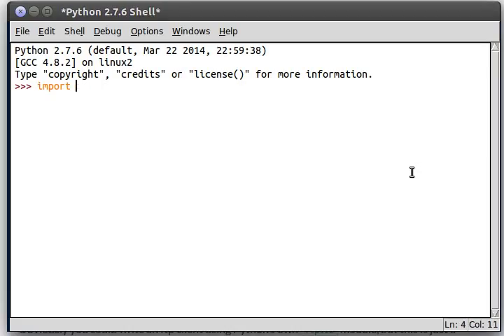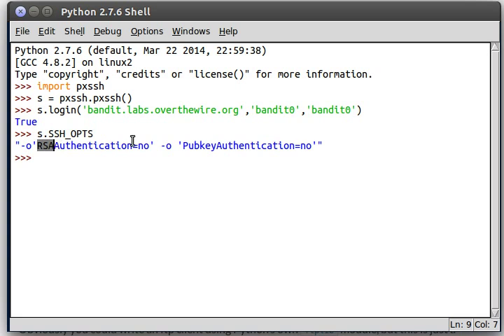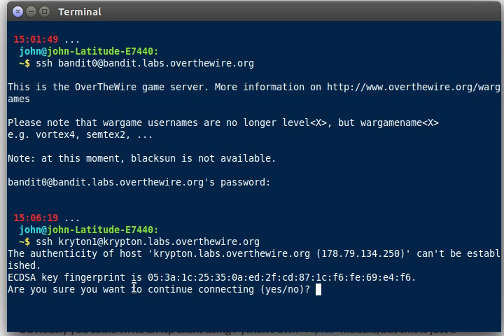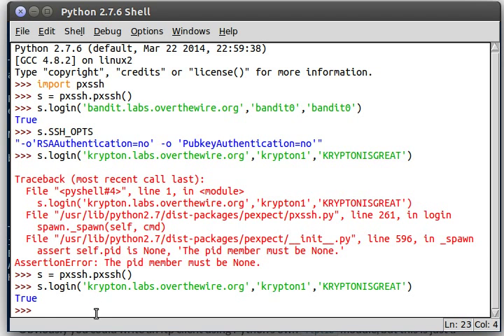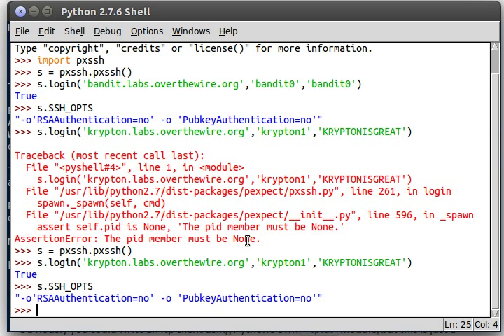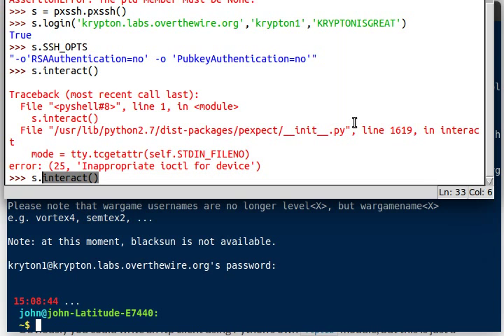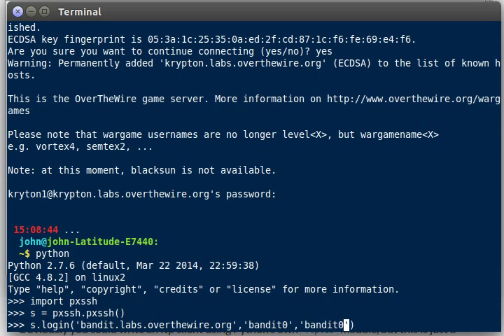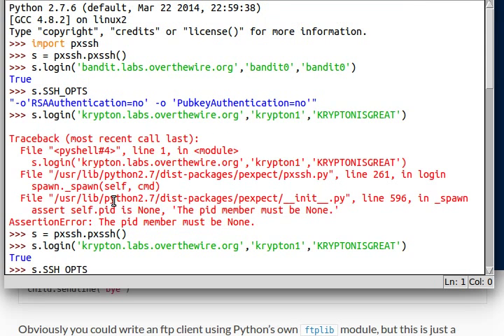Python [pxssh] 04 SSH_OPTS & Interactive Mode